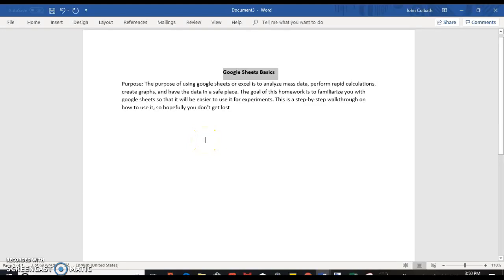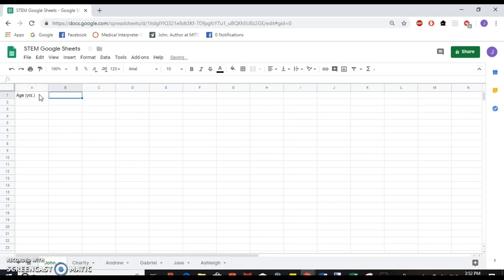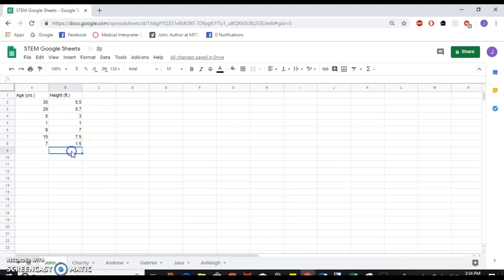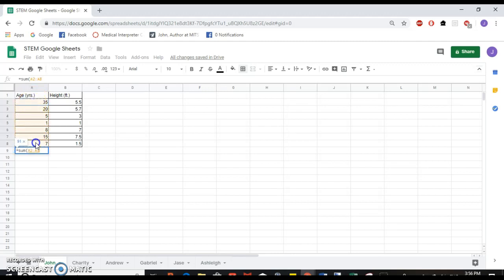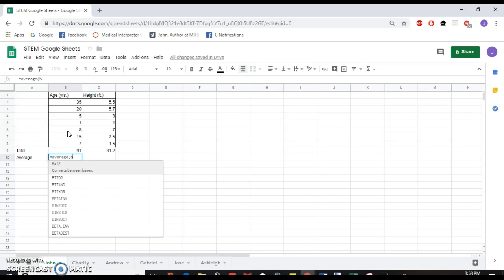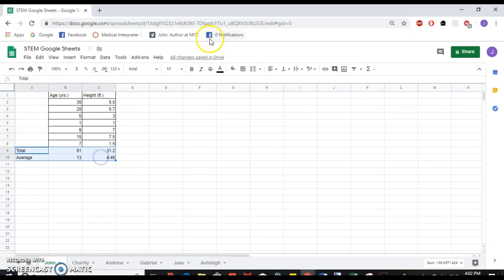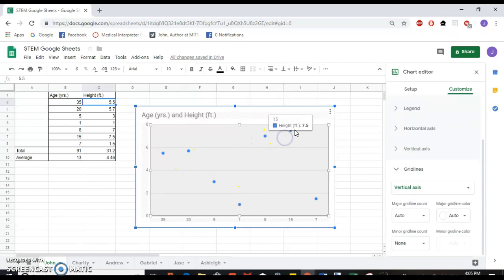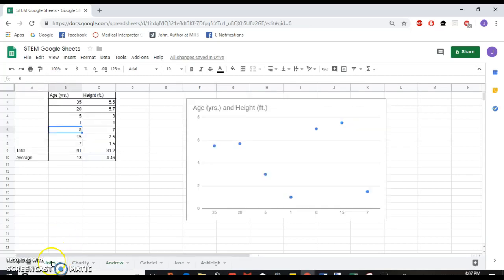Google Sheets Basics